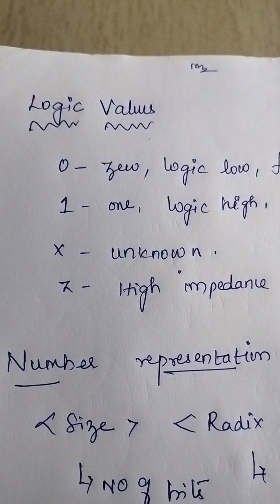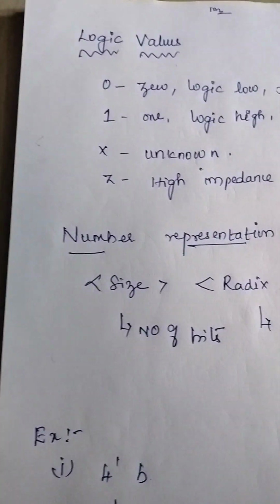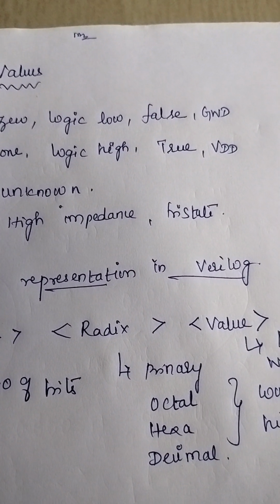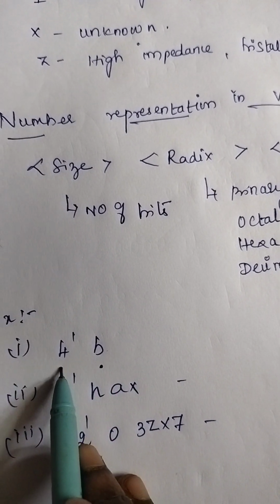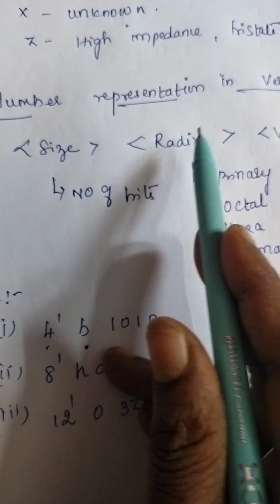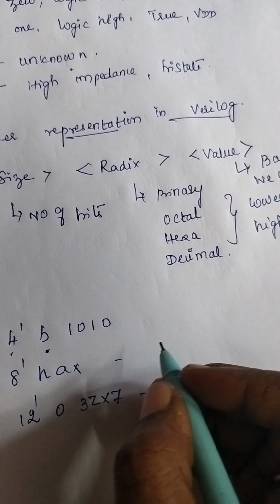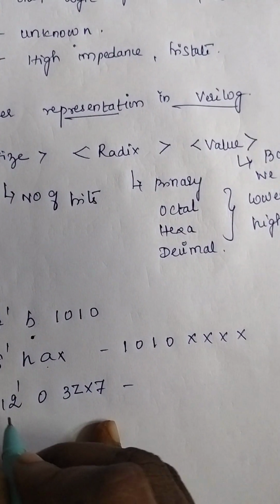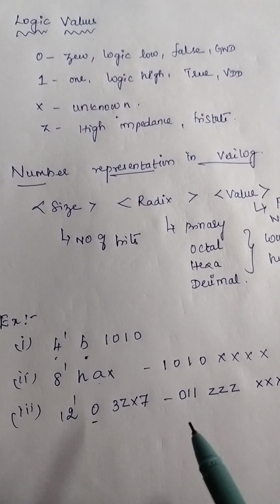Number Representation in verilog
Number Representation
verilog Number Representation
verilog representation